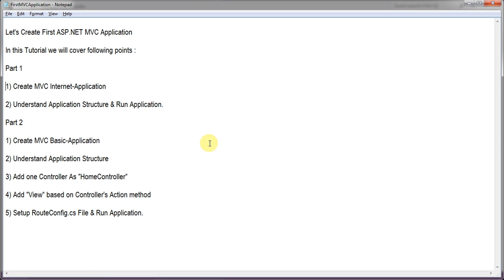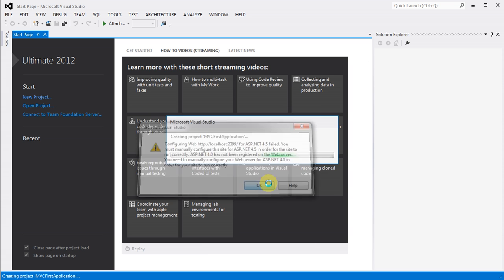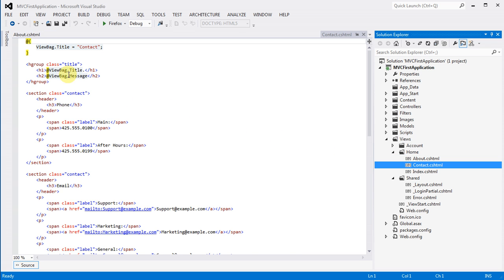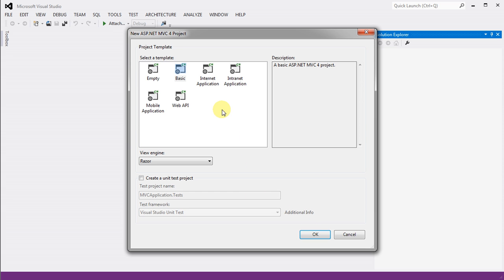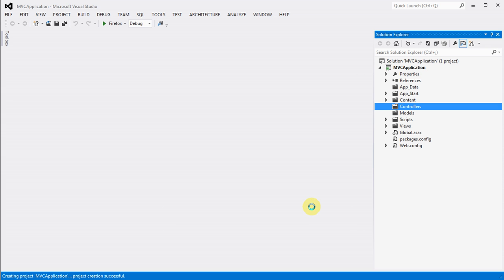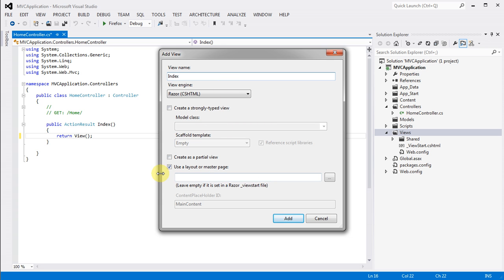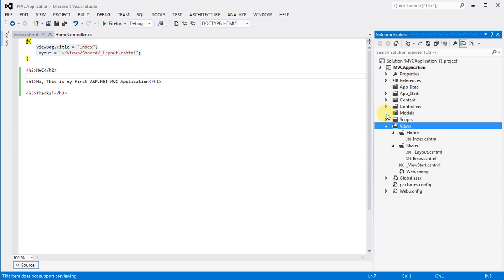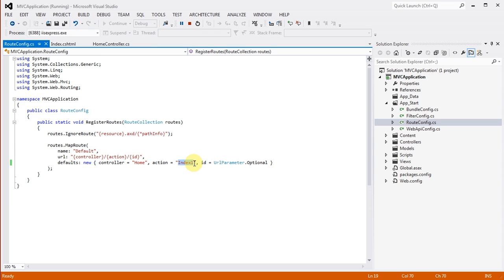ASP.NET MVC 👉 #1 | Create First ASP.NET MVC Application - Video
Learn ASP.NET MVC Step by Step Tutorial.
This video will describe all about how to create ASP.NET MVC application using Internet and Basic Template from scratch.